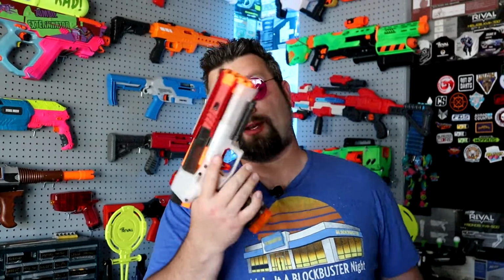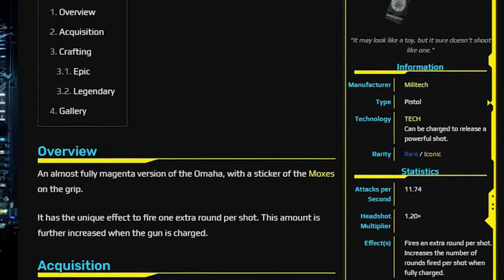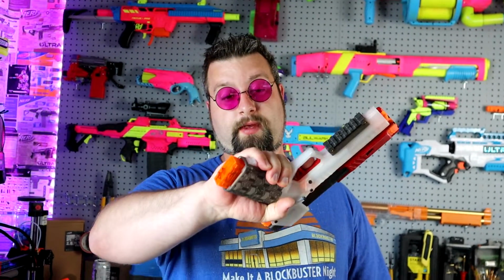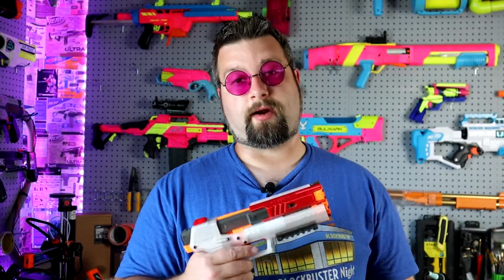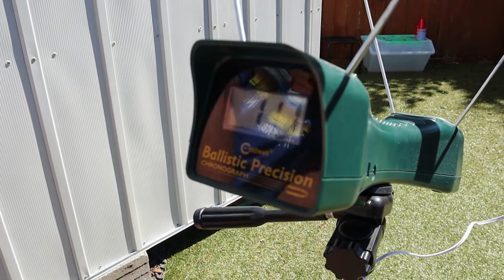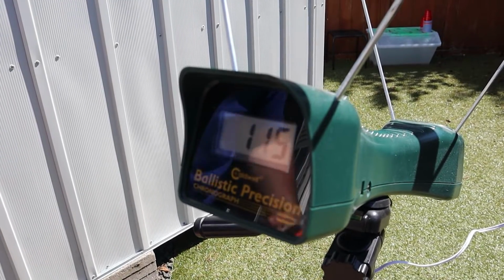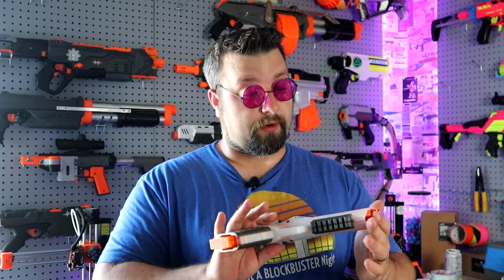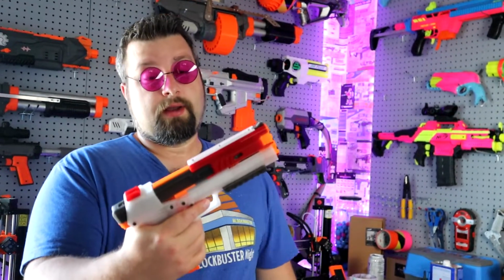The Nerf Gecko Cyberpunk Lizzie Tech Pistol is King!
In this video I review A Gecko From Silverfox Industries.  I talk about why this blaster is so great and take it outside for some accuracy and chronograph checks.

00:00 Intro
01:04 Product Shots
02:01 Ergo and Functionality
03:24 Chronograph
04:07 Accuracy
05:11 Impressions
05:25 Parts List and Buying
05:56 Final Thoughts
06:46 Outro
07:23 Bloopers

Fan Mail Box:
DrFlux
3377 Bethel RD SE Ste 107 Number 800